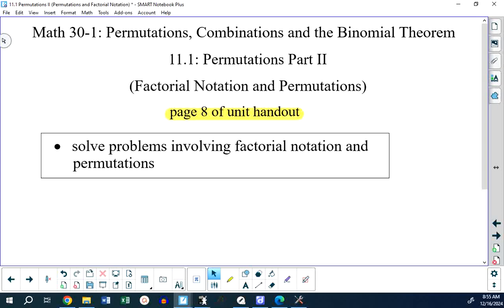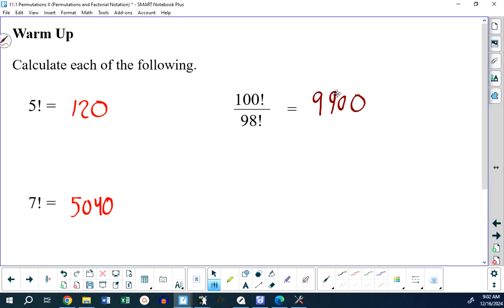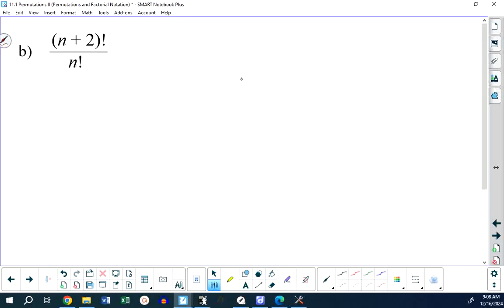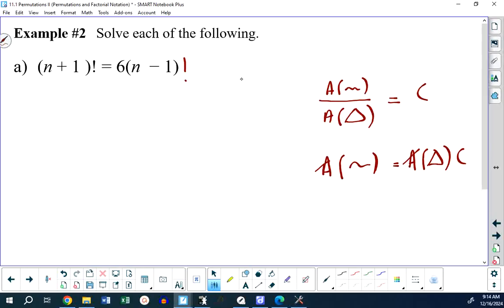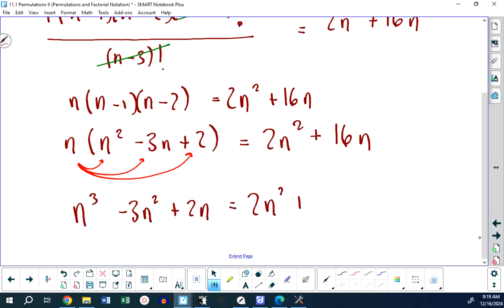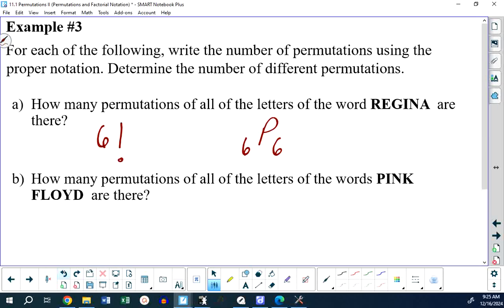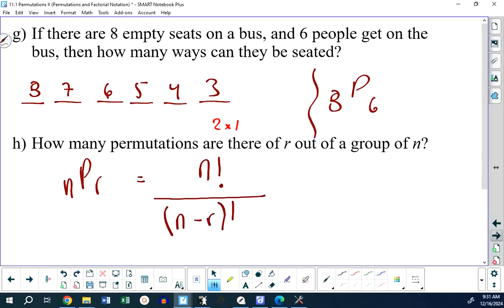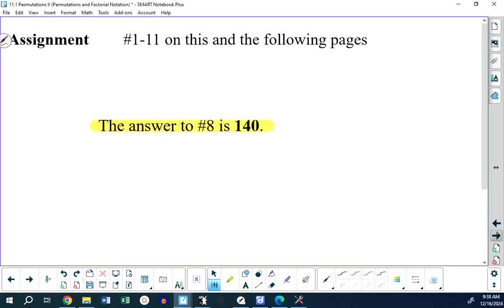Math 30-1 Lesson 11.1 Part II → Factorial Notation and Permutations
In this lesson we formally define n!, and use the formal definition to simplify expressions and solve equations. We also define pemutations and develop a general formula for calculating permutations.